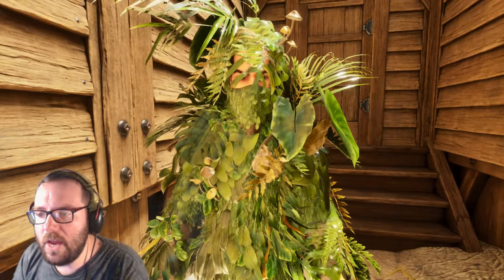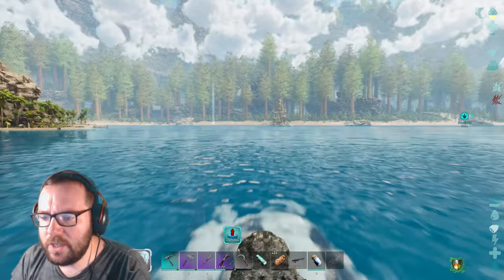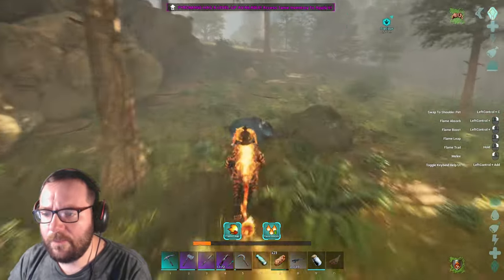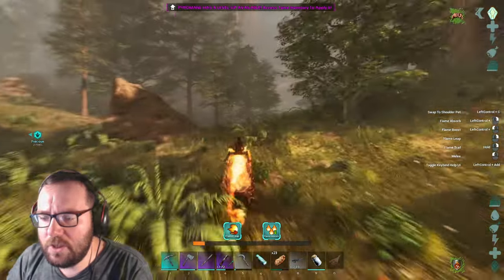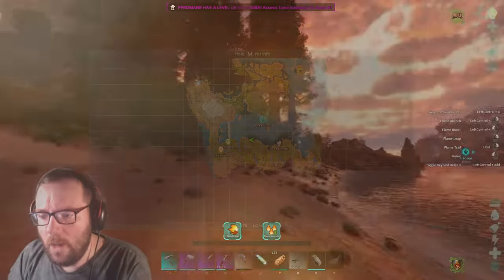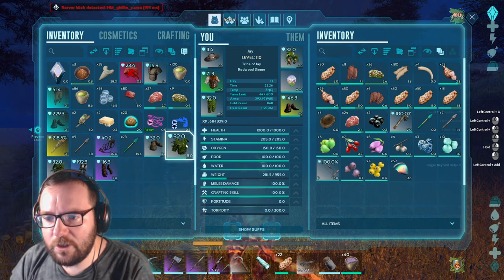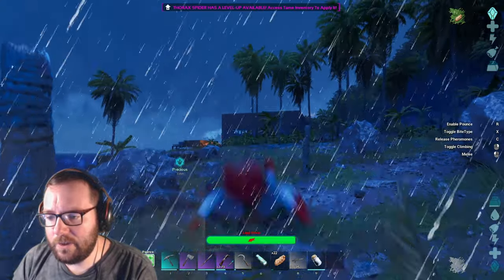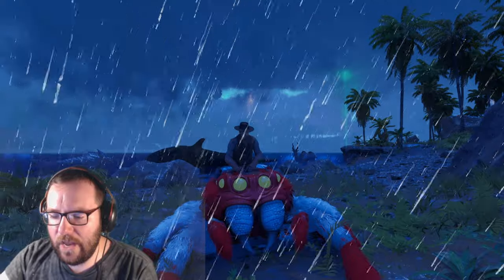Taming the Adorable Jumping Spider! - Ark The Center Ep 19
On today's episode of Ark the Center, we will be heading off to the Redwoods to tame the Jumping Spider! Enjoy!